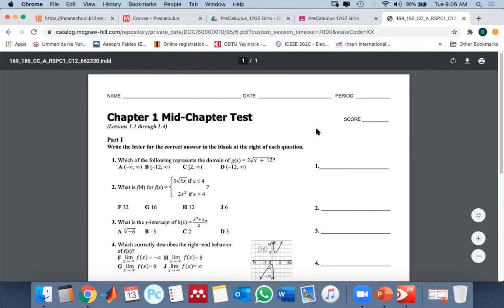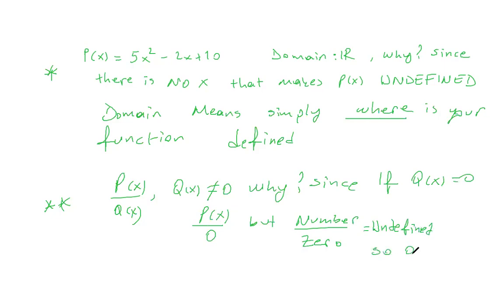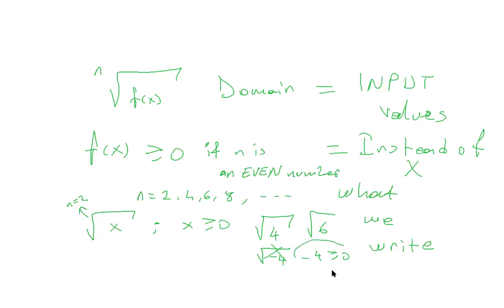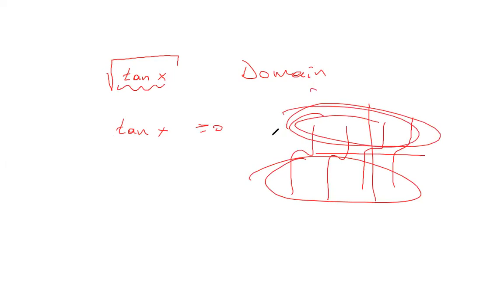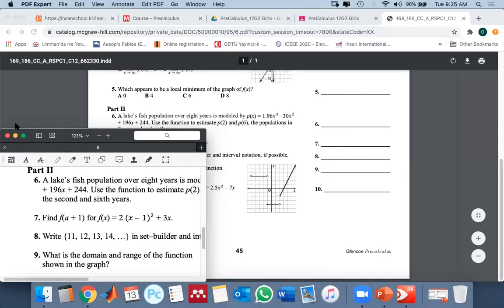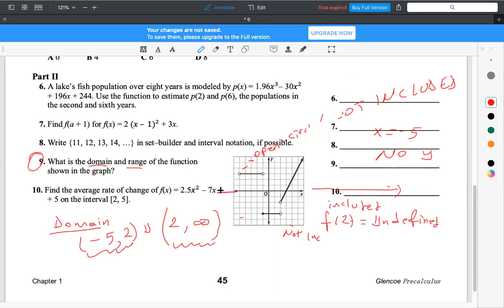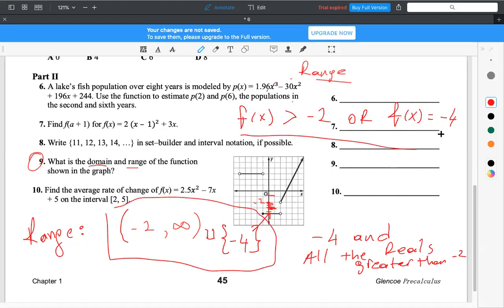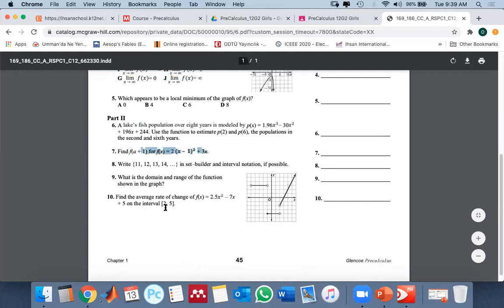PreCalculus Revision Questions - 1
Revision for PreCalculus for Quiz 1, Domain of Function, Average Rate Problem